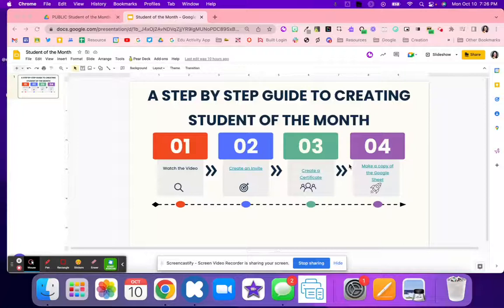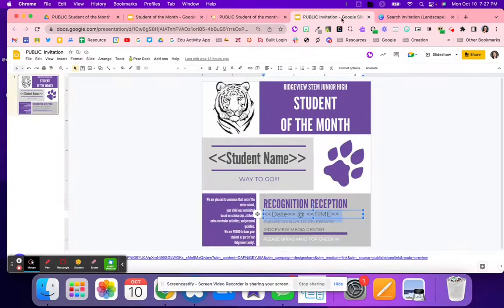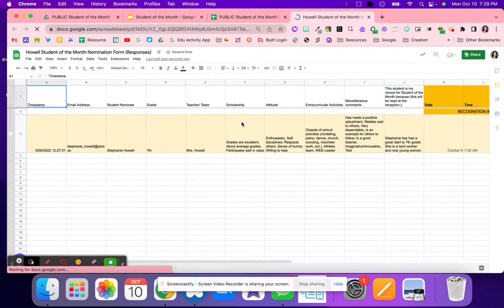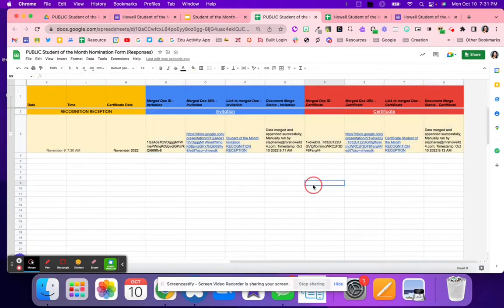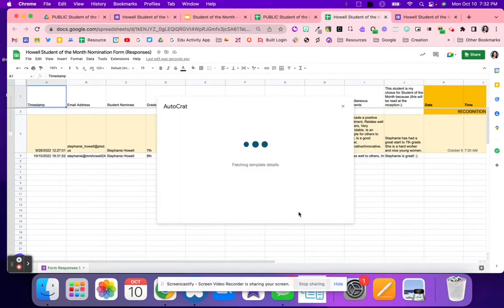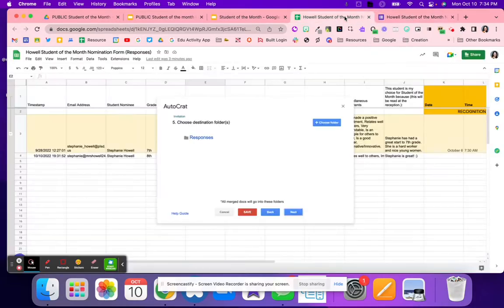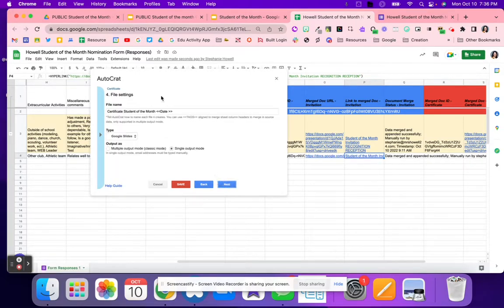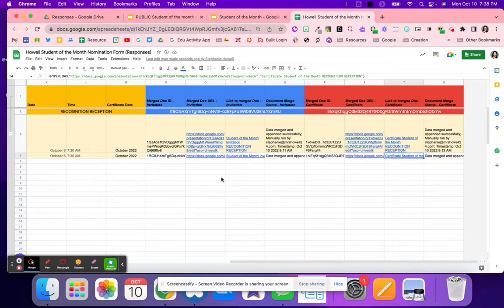Student of the Month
🔖 Step-by-Step Guide: Creating a Student of the Month Invitation Certificate and Spreadsheet! 🎉

In this YouTube video, I'll show you how to create a student of the month invitation certificate and keep track of it on a Google spreadsheet. Let's dive in!

Step 1: Watch the Video
First, watch the video to get an overview of the process. The video will guide you through creating and customizing the invitation certificate. It also covers how to use Autocrat to automate customization using a Google Form.

Step 2: Customize the Invitation Certificate
For the invitation certificate, you can use the Canva template provided in the speaker notes of the video. You can customize it in Canva or create your own design. The template has spaces for the student's name and date, and you can add your school colors. After customizing, save it and add it to a Google slide.

Step 3: Create the Certification
Next, you'll create a certification for the student of the month. The video provides a Canva template in the speaker notes that you can use. Customize the colors to fit your needs. Print the certificates on cardstock for a better result. You can also find certificate templates on Canva or create your own.

Step 4: Make a Copy of the Google Sheet
In the video, you'll see an example Google sheet. Make a copy of the sheet by going to "File" and selecting "Make a Copy." Rename the copy with your name to keep it organized. The sheet includes a Google form that you can edit by going to "Tools" and selecting "Manage Form."

Step 5: Fill out the Google Form
Fill out the Google form to nominate a student for the month. You can choose from different categories and provide a reason for your nomination. The form is designed for teachers to nominate their students. The responses will be recorded on the Google spreadsheet.

Step 6: Use Autocrat to Customize
Autocrat is an extension that you'll use to automate customization. Open the Google sheet, go to "Extensions," and click on "Autocrat." Follow the steps in the video to set up Autocrat for the invitation and certification. Make sure to personalize the certificates by using brackets for the student's name and date. Autocrat will pull information from the Google form responses and fill in the certificates.

Step 7: Print and Distribute
Once you have customized the certificates, you can print them and distribute them to the students. The video suggests using a single slide to print all the certificates or emailing them individually. You can also add a digital principal signature if you have one.

Step 8: Repeat for Each Month
For each month, you'll need to repeat the process by filling out a new set of forms and customizing new certificates. Create a new folder in your Google Drive to organize the certificates for each month.

That's it! You now have a step-by-step guide to creating a student of the month invitation certificate and keeping track of it on a Google spreadsheet. Have fun recognizing your outstanding students! 🎓🌟